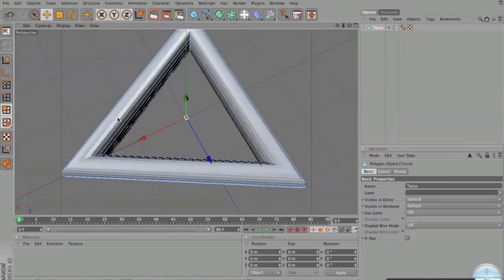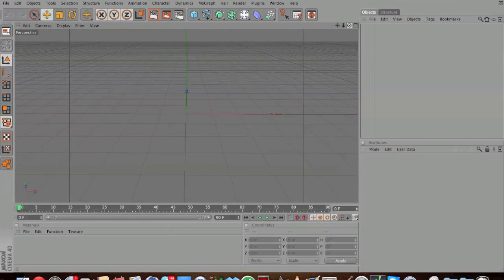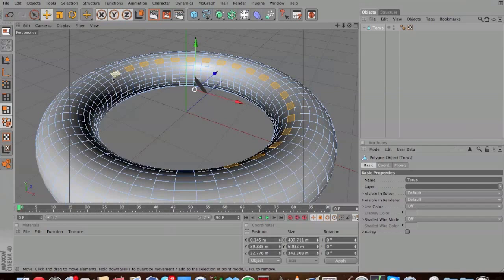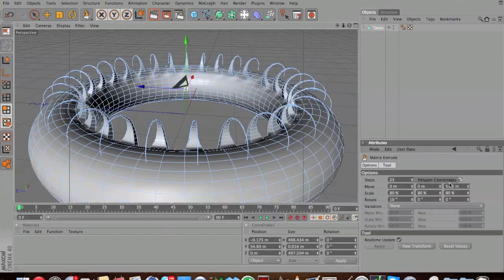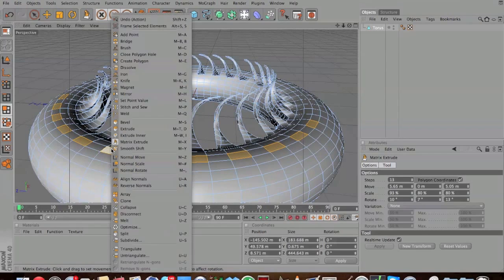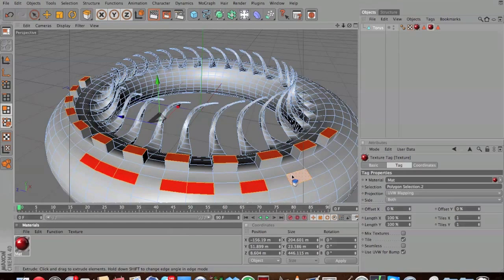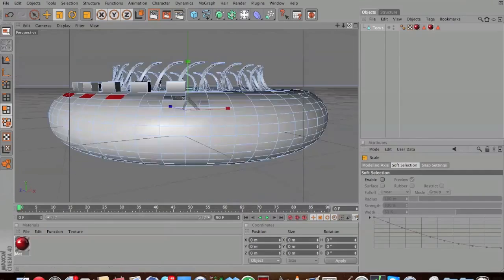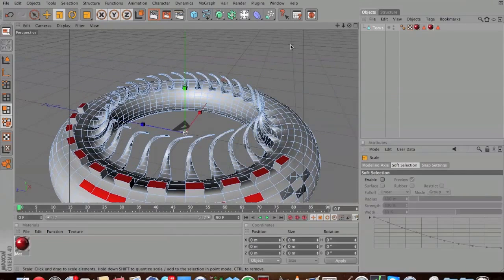Existence Ali: Tutorial- The Basics of Fun Modelling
Hey guys, our first tutorial on Existence from Ali!

We hope you learn something from this!
If you have made any type of modelling submit the video as a response to this video.
We will make sure to check them out!

Please Follow Ali on twitter!

Please checkout Ali's Portfolio!